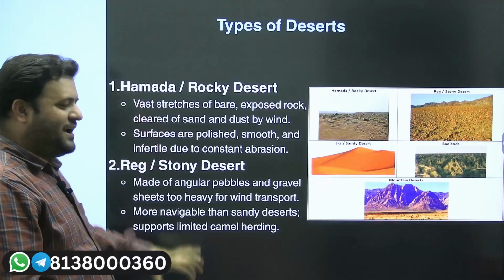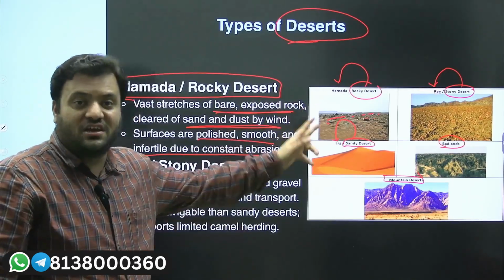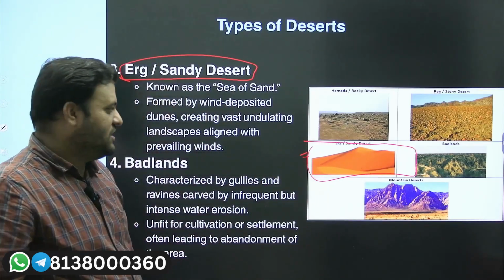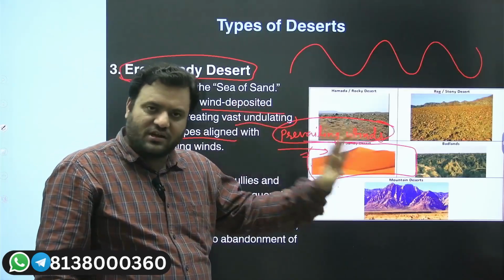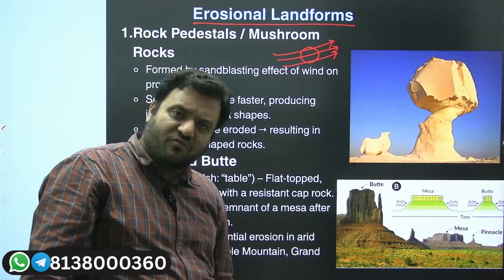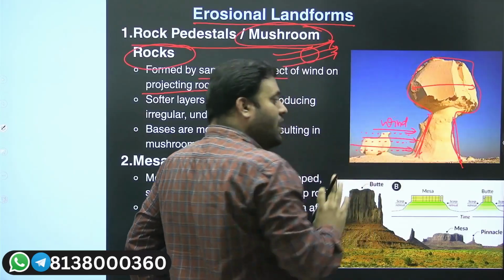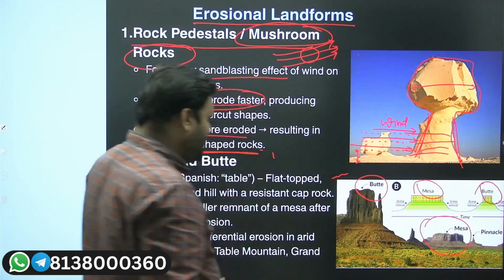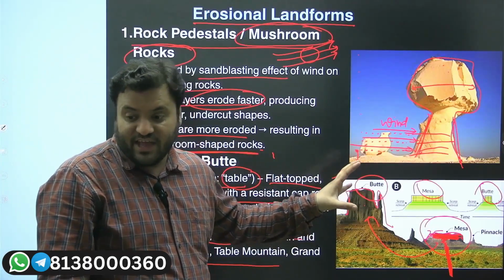Types of Deserts Explained | Hamada, Reg, Erg, Badlands | Aeolian Landforms Geography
Follow our PSC Channel
To join our Whatsapp learning community

In this geography lecture, we discuss the different types of deserts and the landforms created by wind (Aeolian processes). This topic is extremely important for students preparing for UPSC, geography optional, and other competitive exams.

The video explains the major desert types:

• Hamada Desert (Rocky Desert) – A desert surface consisting of bare exposed rocks, polished by constant wind abrasion.
• Reg Desert (Stony Desert) – Covered with angular pebbles and gravels that are too heavy to be lifted by wind.
• Erg Desert (Sandy Desert) – Known as the “sea of sand”, where sand dunes form due to wind deposition and create undulating landscapes.
• Badland Topography – Formed due to intense water erosion in loose sediments, producing deep gullies and ravines.

A classic example of badland topography can be seen near the Chambal River, where intense erosion has created rugged terrain.

The lecture also explains Aeolian erosional landforms, including:

• Mushroom Rocks (Rock Pedestal) – Formed by differential wind erosion where sand particles erode the lower part more intensely.
• Mesa – A flat-topped hill with steep sides created by resistant rock layers.
• Butte – A smaller remnant formed after further erosion of a mesa.

Examples of mesa and butte landforms are found in regions like the Grand Canyon in the United States.

📌 In this video you will learn:

Types of deserts in physical geography

Difference between Hamada, Reg, and Erg deserts

Formation of badland topography

Wind erosion and aeolian processes

Formation of mushroom rocks, mesas, and buttes

Important geography concepts for UPSC preparation

This lecture is especially useful for UPSC aspirants, geography students, and anyone studying geomorphology or desert landscapes.